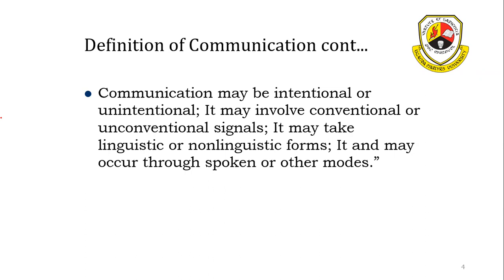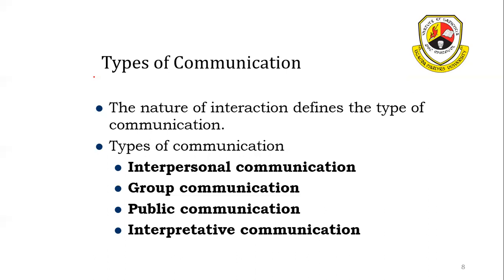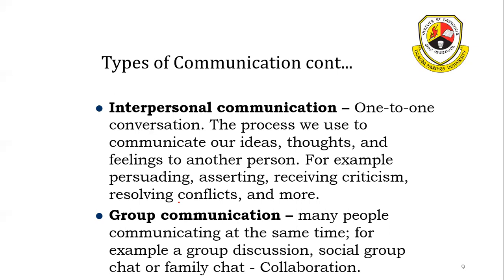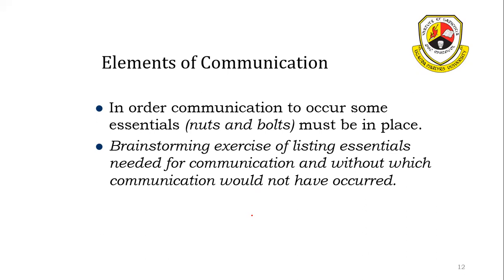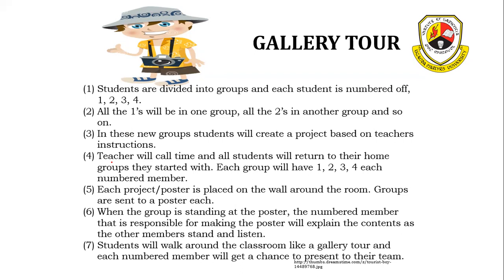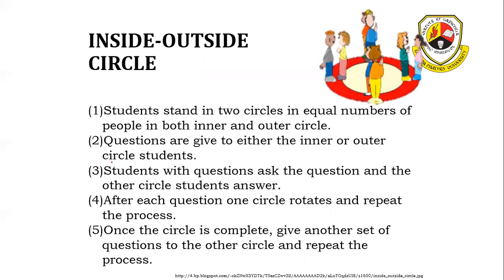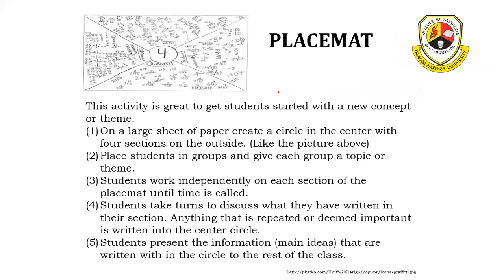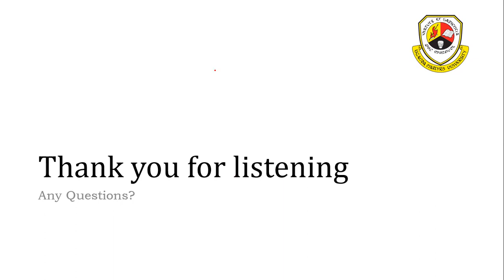MA Educ 2nd Nov 2021